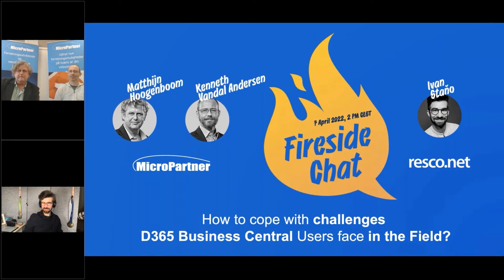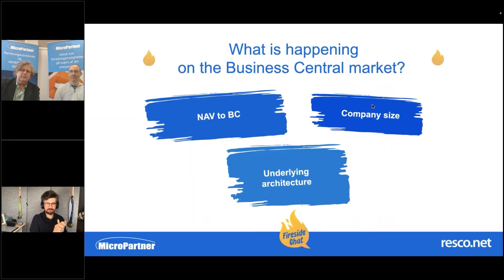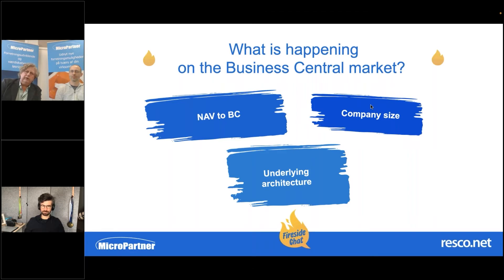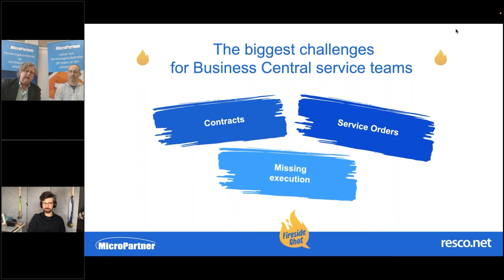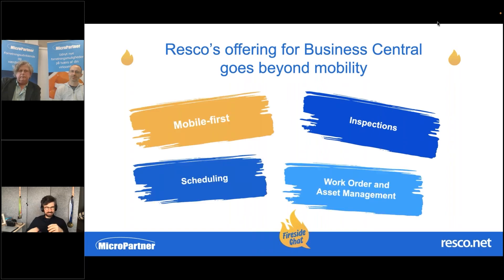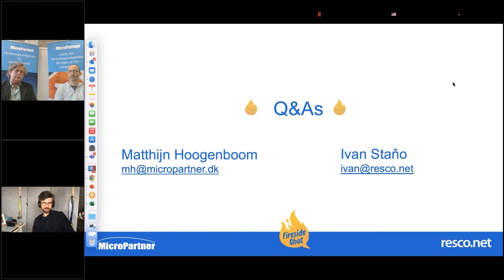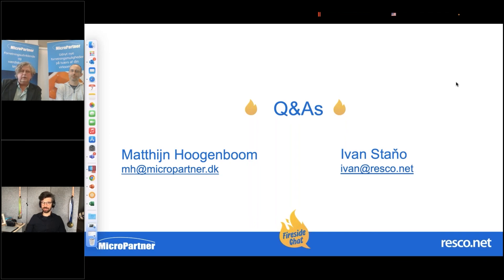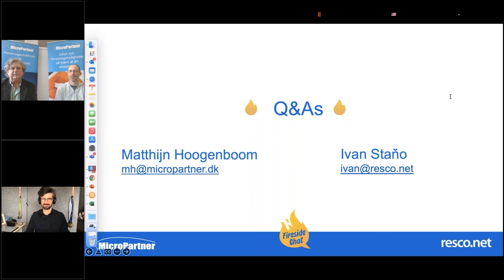How to cope with challenges D365 Business Central Users face in the field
The planning and execution part of field service tasks is one of the things lacking in the Dynamics 365 Business Central service management module.

Together with MicroPartner, Resco provided Granzow with a solution that resolved their biggest challenges – employee tracking, order planning and scheduling.

It allowed them to better schedule orders, efficiently track employees and have offline access to all the data and documents.

In this Fireside chat, we will present to you:
Explore the challenges Business Central users face in the field and how to deal with them
Show you the best practices from Resco and MicroPartners´s solution for Granzow
Discuss why is the offline capability still so crucial for field service

Thanks to the Resco Cloud integration, organizations can easily integrate Resco with Business Central, opening a world of new possibilities.

Details:
DURATION: 40 min + Q&A
SPEAKERS:
Matthijn Hoogenboom, Consultant and Project manager at MicroPartner
Kenneth Vandal Andersen, Senior Developer at MicroPartner
Ivan Stano, COO & Chief Evangelist at Resco.net